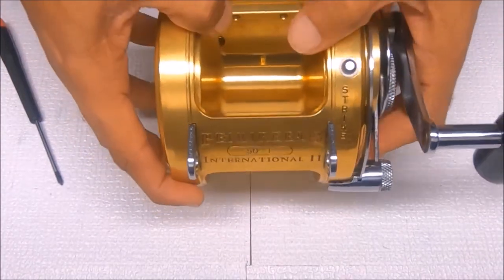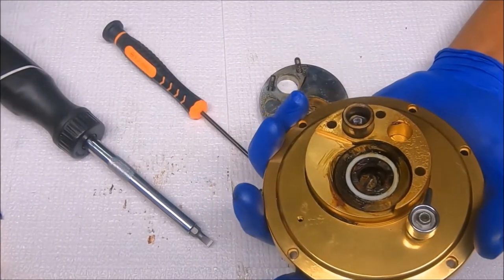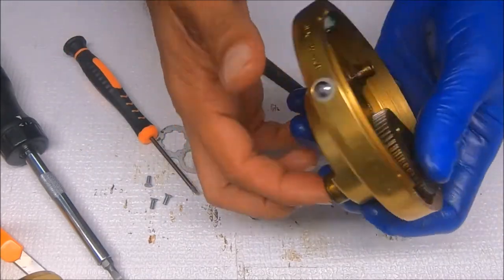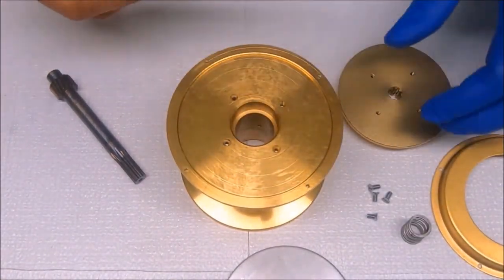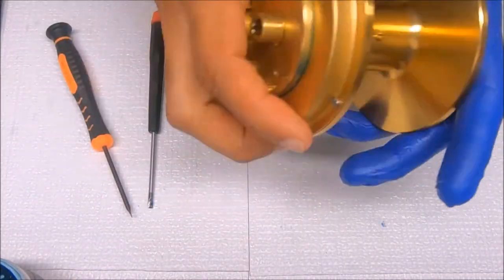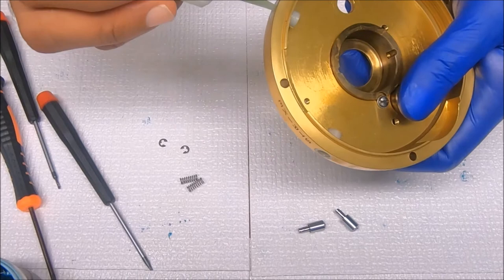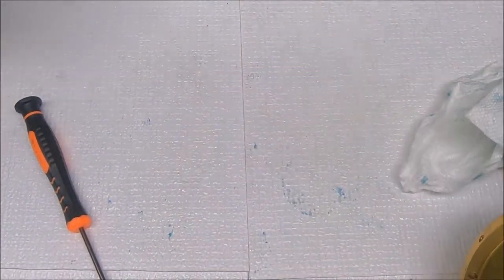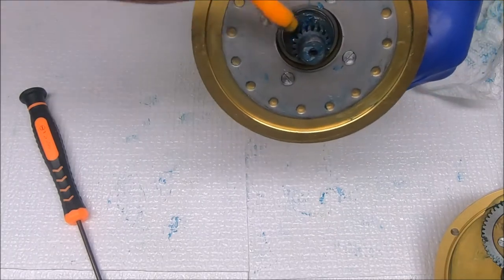Penn International II 50T Fishing Reel - How to take apart, service and reassemble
Penn International II 50T tutorial on breaking down, servicing and reassembling. See below for helpful equipment and supply links. If you found this video useful, please show some love by hitting the thumbs up button and consider.

Other Videos You May Like:
(Shimano Tiagra 50W LRS Repair & Tutorial)
(Penn International II 50SW Tutorial)

Torx Wrench Set:
plus a back-up set for my ratcheting screwdriver

Conventional reel handle nut wrench:

Drag grease I use (brown for warm weather, purple for cold):

Wire Brushes (Brass is best):

Workshop Overhead Light: